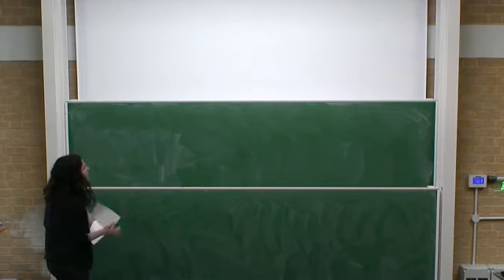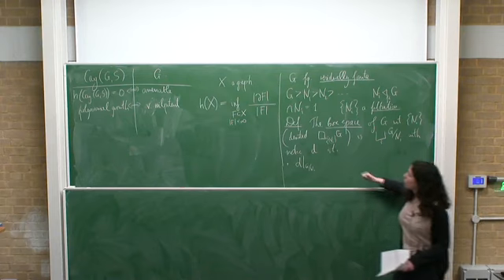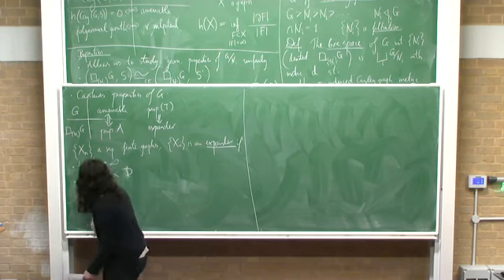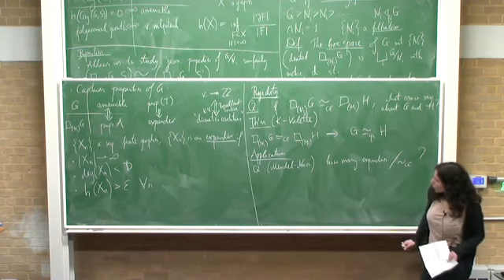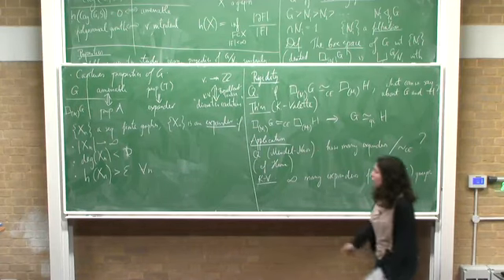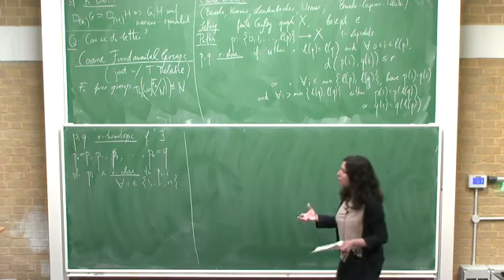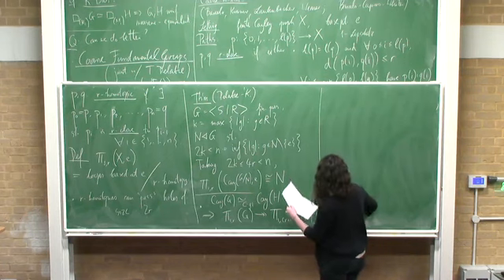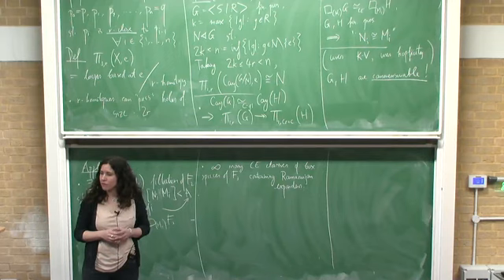Dr. Anastasia Khukhro | Geometry of finite quotients of groups.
Speaker: Dr Anastasia Khukhro (Université de Neuchâtel)
Date: 23rd Feb 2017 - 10:00 to 12:00
Venue: INI Seminar Room 2
Title: Geometry of finite quotients of groups.
Abstract: The study of graphs associated to groups has
revolutionised group theory, allowing us to use geometric intuition to study
algebraic objects. We will focus here on the case of groups admitting many
finite quotients. Geometric properties of a collection of finite quotients of a
group can provide information about the group if the set of finite quotients is
sufficiently rich, and one can exploit the connections between the world of
group theory and graph theory to give examples of metric spaces with interesting
and often surprising properties. In this talk, we will describe some results in
this direction, and then give recent results concerning the geometric rigidity
of finite quotients of a group.

(Joint work with Thiebout Delabie). ​